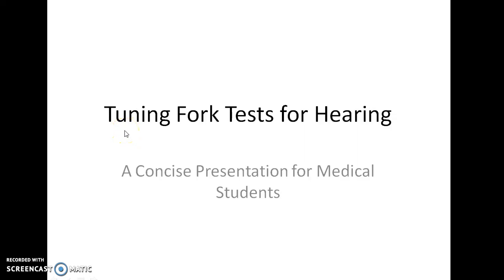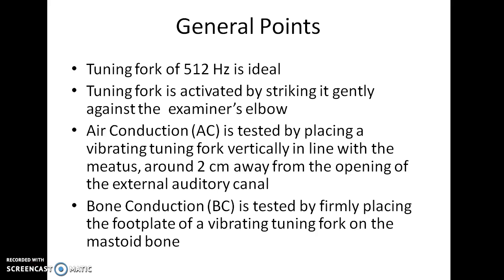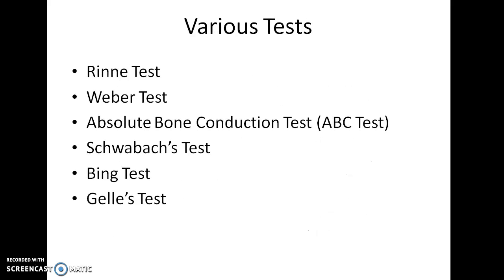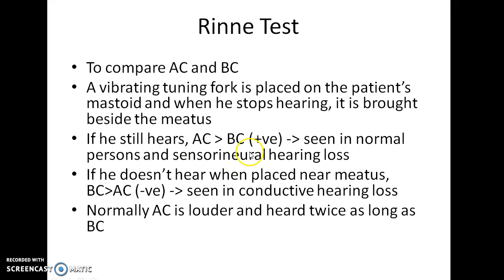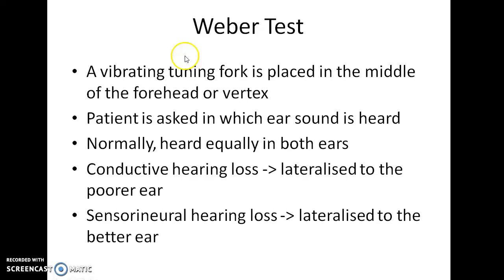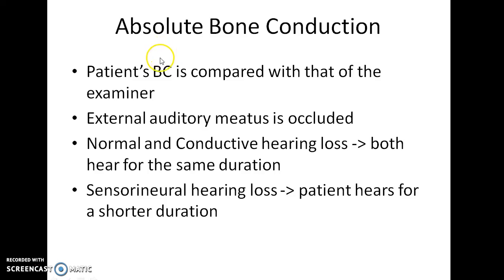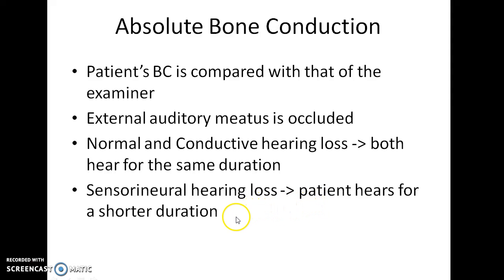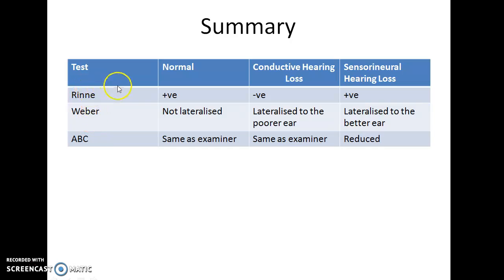Tuning Fork Tests - ENT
Hey guys, this is Indian Medico. In this video, we are going to see about tuning fork tests. This is a concise presentation from otology (diseases of ear) in ENT.